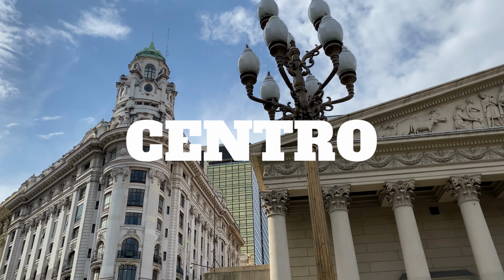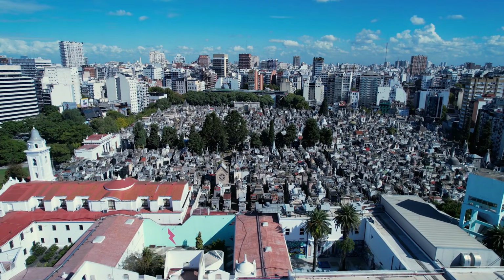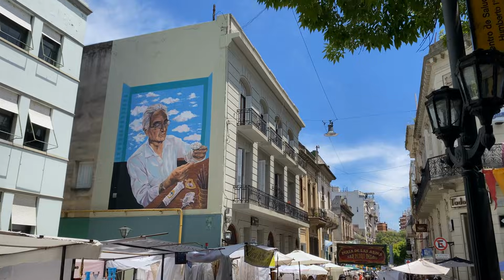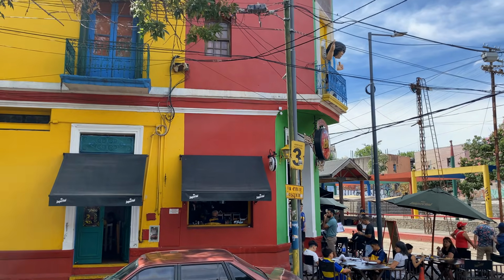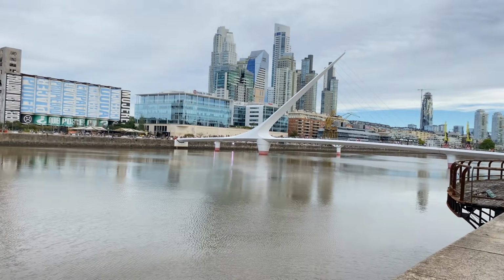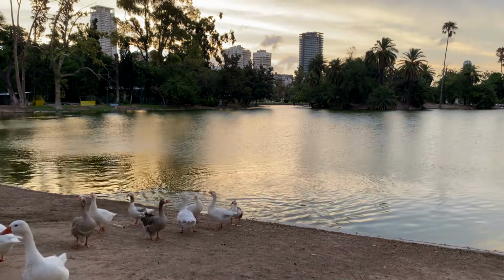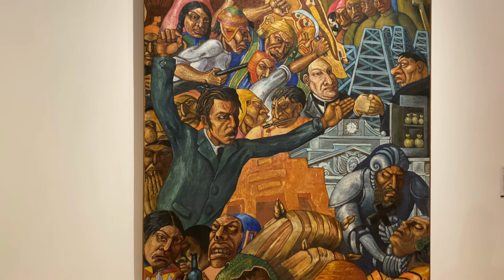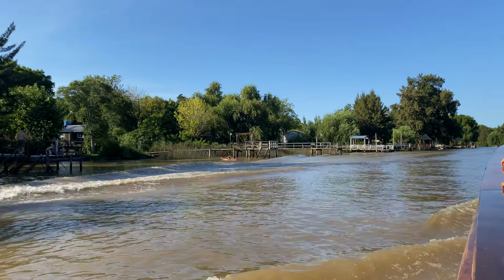Don't miss out on these places in Buenos Aires | Argentina 🇦🇷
In this video I am sharing with you the best places in Buenos Aires you can't miss out on. I also share my personal experience on safety, pricing, and the best areas where to stay in.

0:00 Buenos Aires Travel Guide
0:41 Buenos Aires Centro
1:34 Recoleta
2:24 Retiro
3:12 San Telmo
4:00 La Boca
5:13 Puerto Madero
6:19 Palermo
7:43 Best Areas to Stay in Buenos Aires
8:07 Art Museums in Buenos Aires
8:47 Tigre
10:07 Safety in Buenos Aires
10:51 Pricing